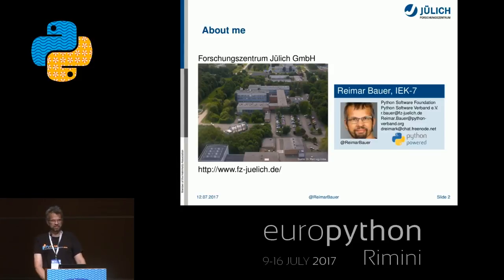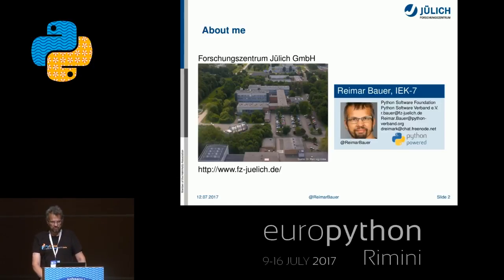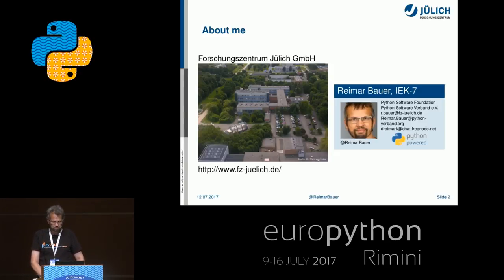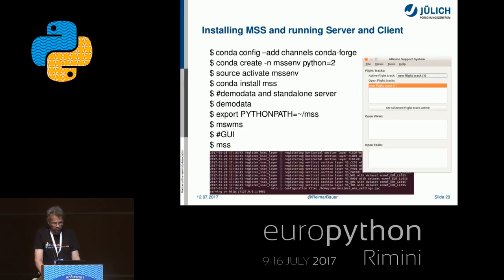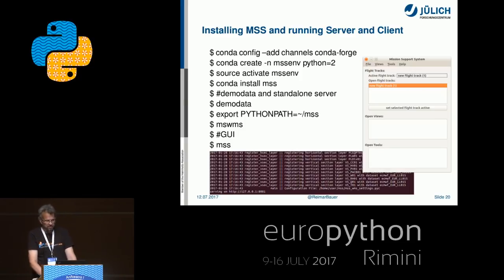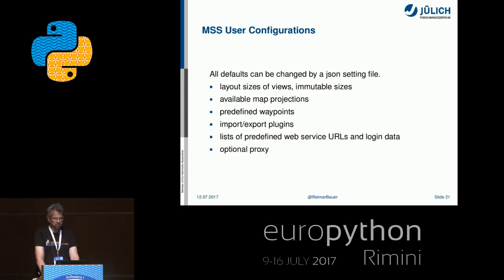Reimar Bauer - MSS - Software for planning research aircraft missions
"MSS - Software for planning research aircraft missions
[EuroPython 2017 - Talk - 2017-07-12 - Anfiteatro 1]
[Rimini, Italy]

Scientific aircraft research flights have to be planned beforehand.
For that it is necessary to have model forecasts of relevant quantities such as meteorological parameters, chemical composition or particle information to guide the aircraft to the location of interest. Typically, many scientific instruments on board those aircrafts used to investigate e.g. the chemical composition of the air in order to get new insights often with the involvement of different science groups.

For discussion of the possibilites of the research flights, the Mission Support System (MSS) was developed This software helps to review a big amount of metereological and model data by viewing the forecasted parameters of interest along possible regions of a proposed flight path. Data and possible flight paths can be displayed on a hoizontal view (map projection) or on a vertical view (along the proposed flight path). Flight paths can be constructed and modified on these views. Exchange through a waypoint table is also possible.

The talk gives a brief insight into the MSS software development current state.

We are using the OWS interface standard. MSS is a client/server application. The QT client interacts with a paste wsgi server. The software is available for all platforms on conda-forge.